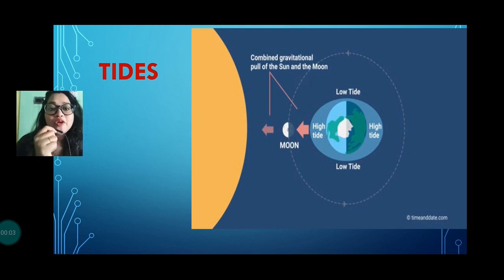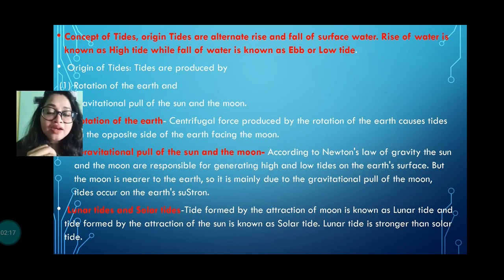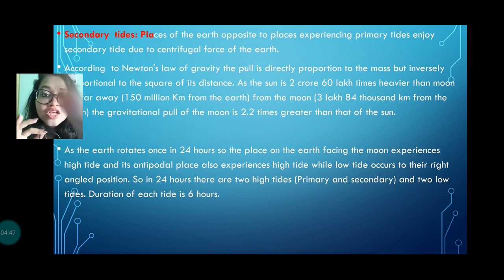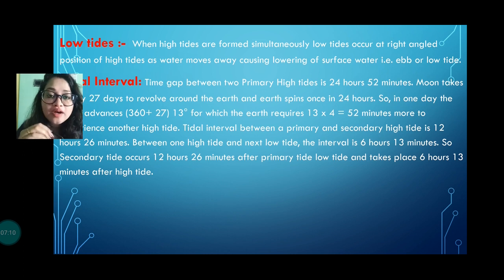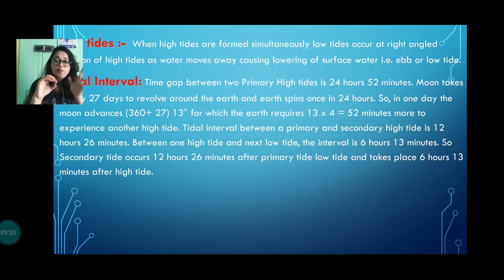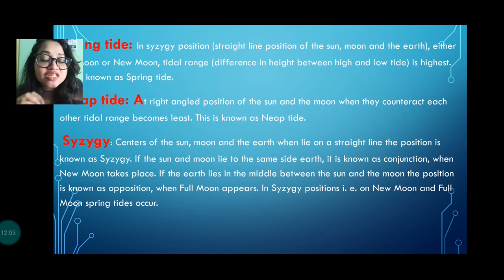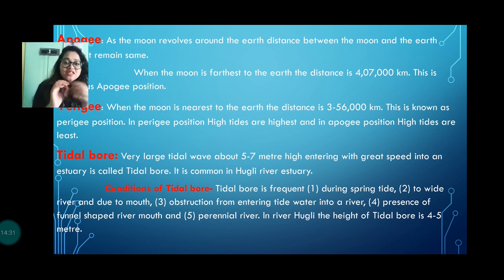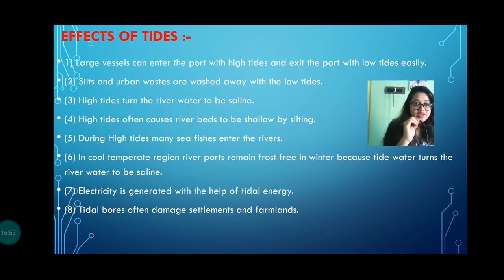HYDROSPHERE (PART - 3) CLASS - X